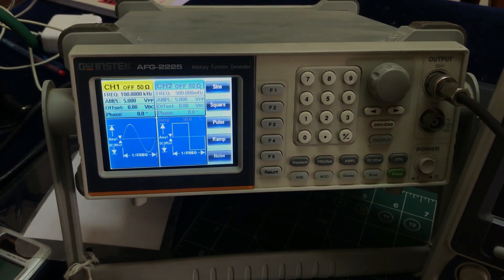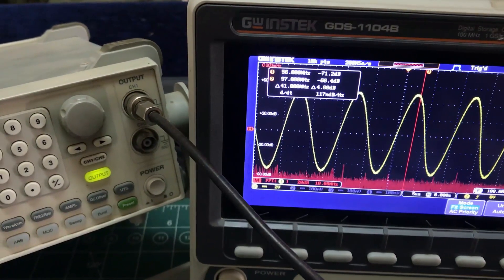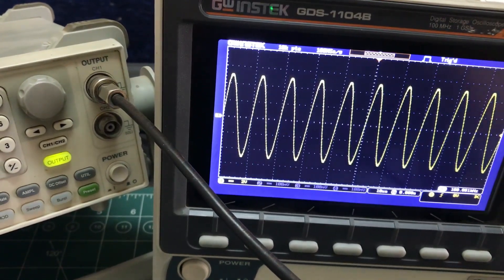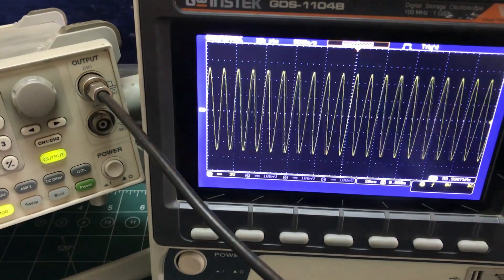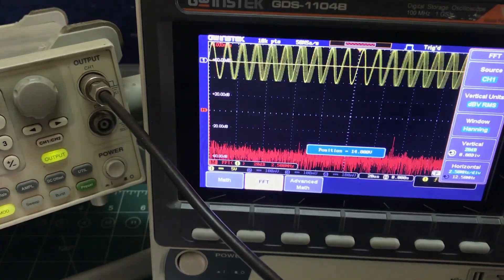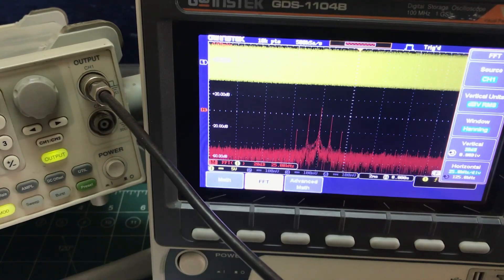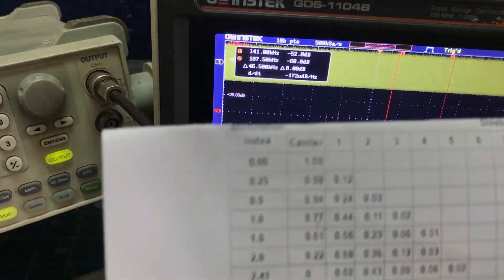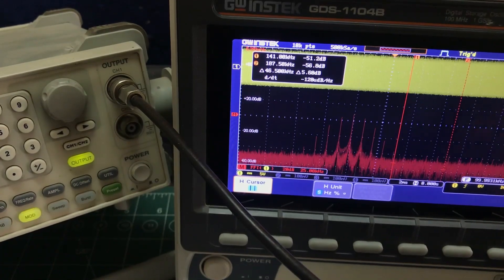Frequency Modulation Communication System Demonstration and Explanation | NBFM & WBFM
Frequency modulation generation using Function generator and oscilloscope.

Narrow Band Frequency Modulation (NBFM) & Wide Band Frequency Modulation (WBFM).